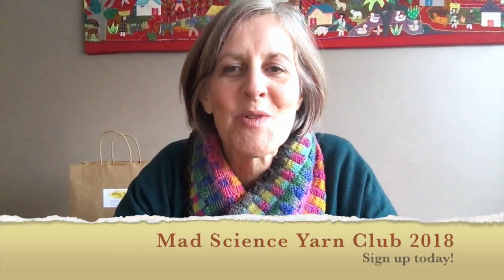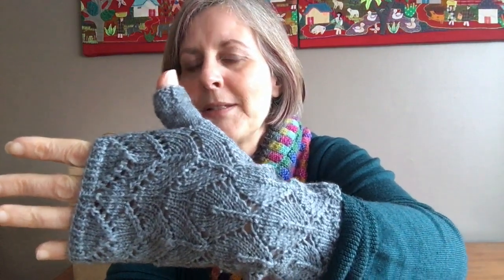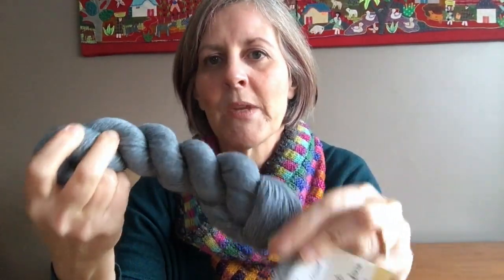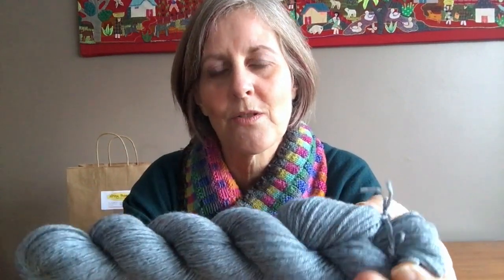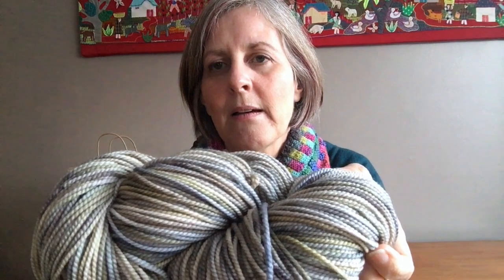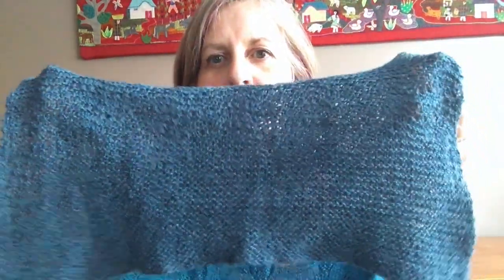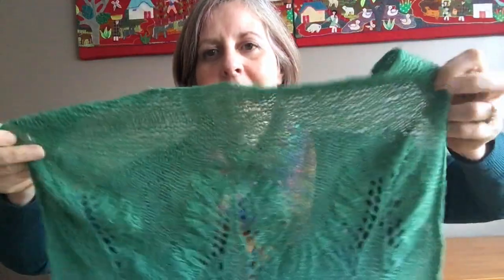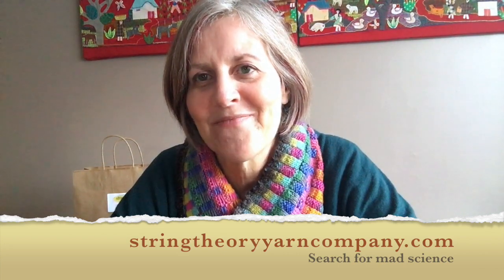yarn club 2017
Still on the fence about whether or not to sign up for our Mad Science Yarn Club. I'll show you a few of the goodies from 2017.

Earlybird pricing for the 2018 Mad Science Yarn Club ends at midnight on December 31st.